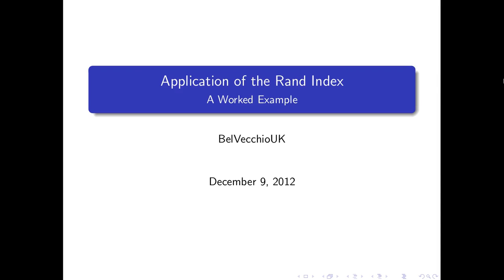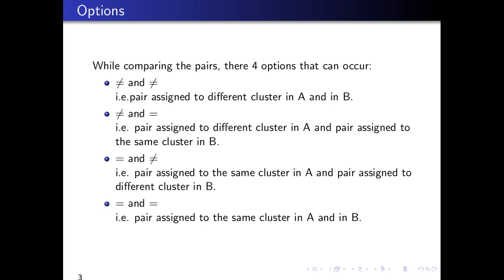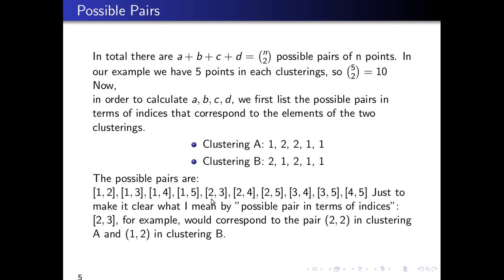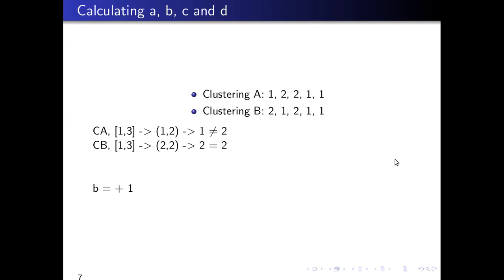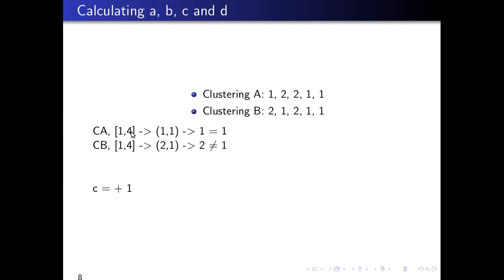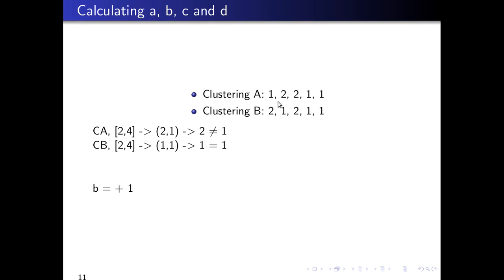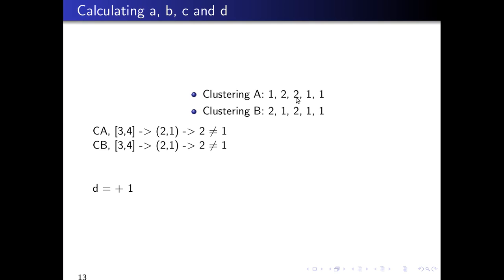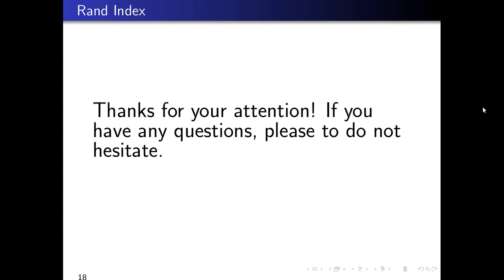Rand Index in Statistics - A Worked Example - Cluster Analysis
Hi there!

This is an application of the Rand Index in Statistics. I hope that the chosen example makes it easy for you to understand the Rand Index. If you have any questions, post them and I will try to answer as good as I can.

I have also uploaded the slides just in case you want them for yourself offline.

If you have not yet looked at the Wikipedia article about the Rand Index, then do so:

It's not a must in order to follow the example but it gives a much wider definition of the Rand Index.